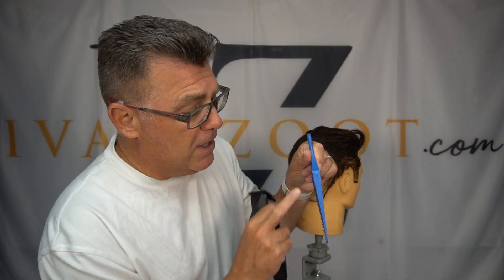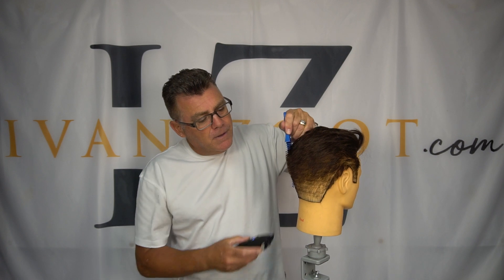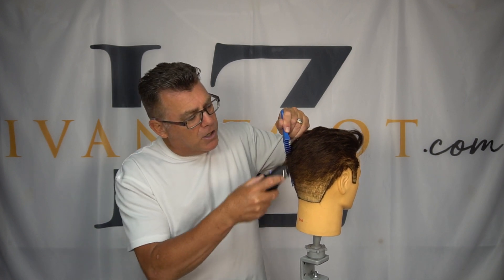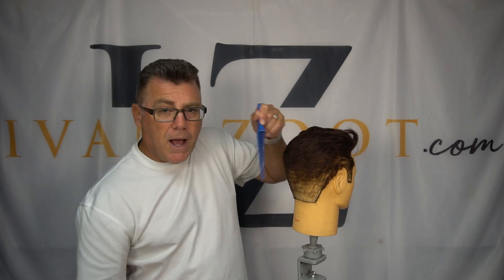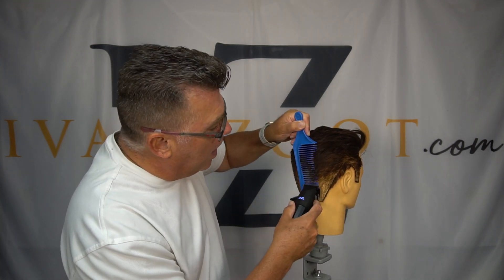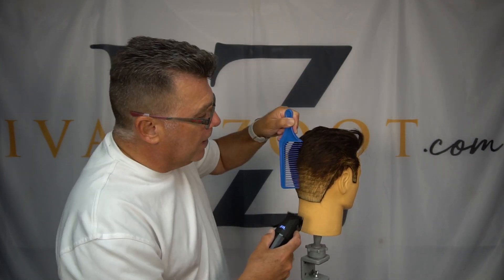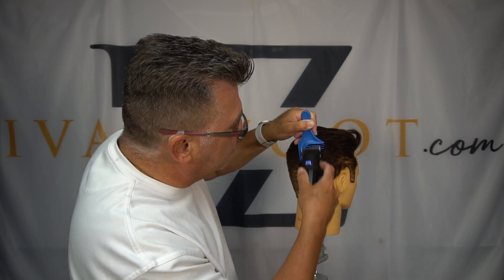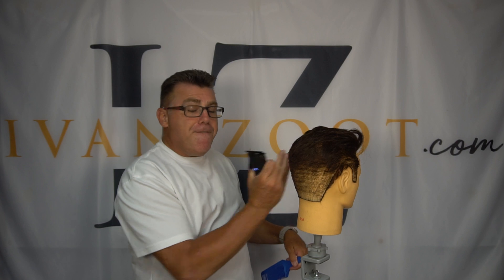Fade comb better fade clipper haircuts demo how to use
Ivan zoot shows a demo on how to use a fade comb for better clipper taper faded haircuts. - Get a fade comb at the